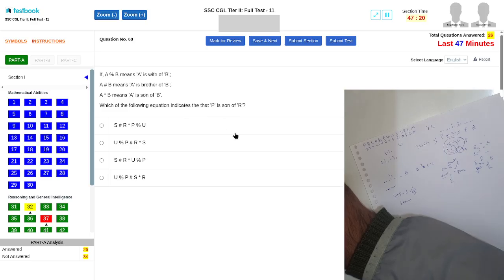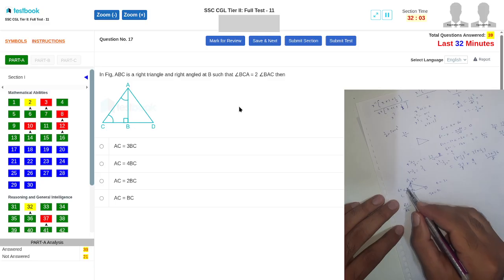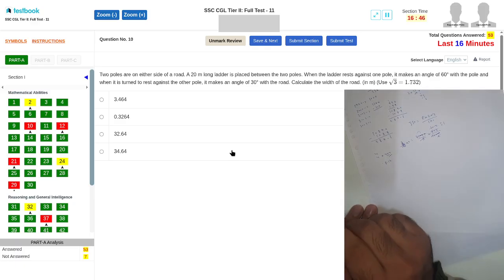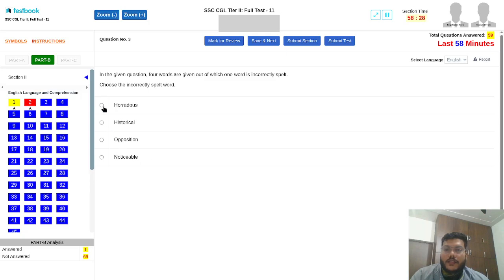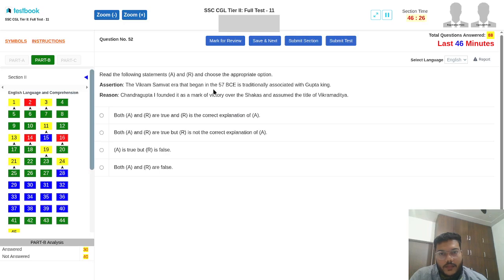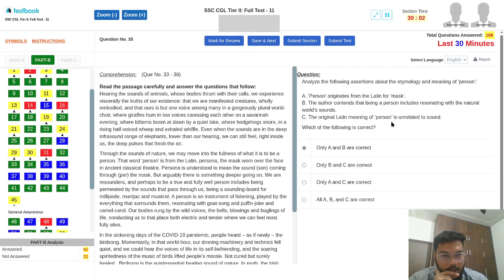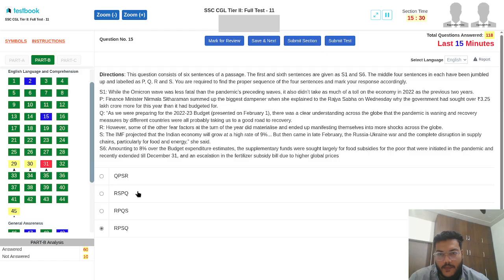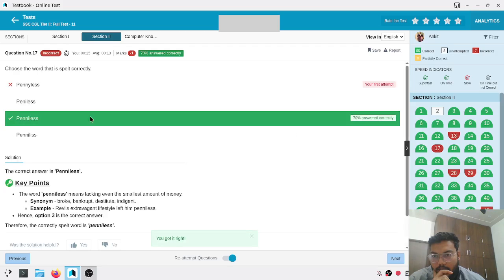TESTBOOK CGL TIER-2 FULL TEST-11| 316/390